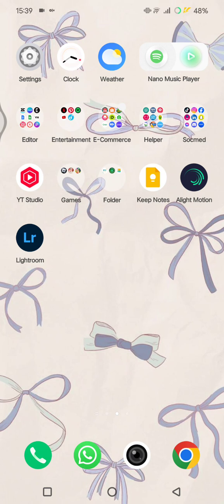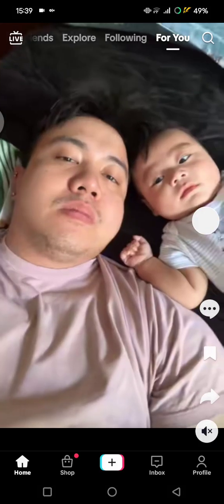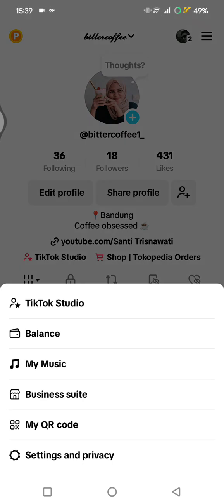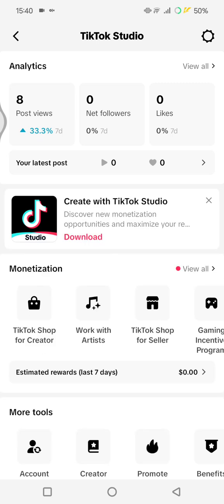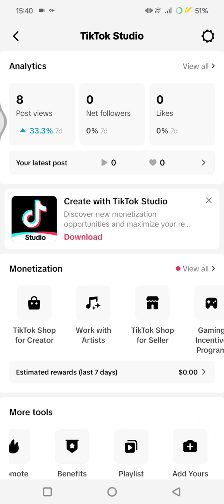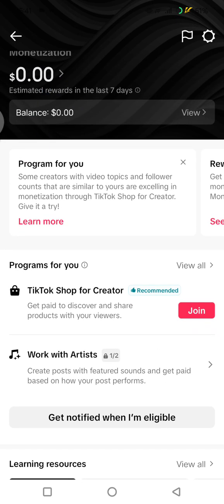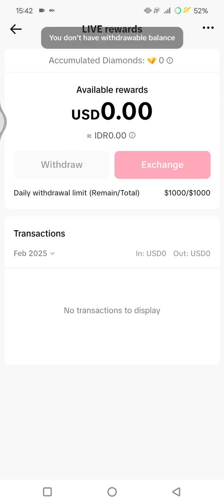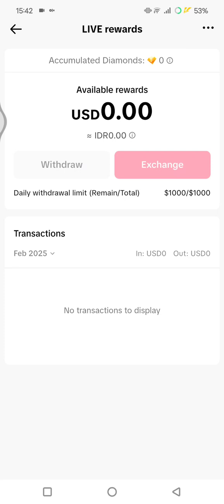😍 TRAINING: HOW TO WITHDRAW YOUR SUBSCRIPTION EARNINGS ON TIKTOK | Solution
Got subscription earnings on TikTok and wondering how to withdraw your money? In this step-by-step guide, I’ll show you exactly how to access and cash out your TikTok subscription earnings quickly and easily!